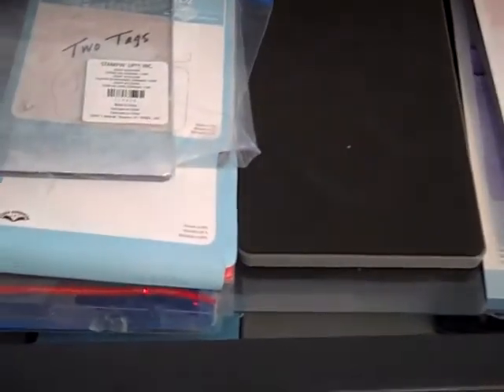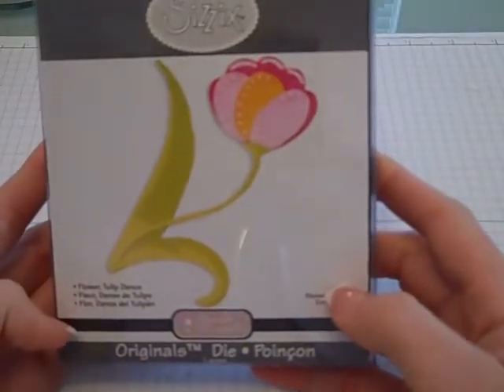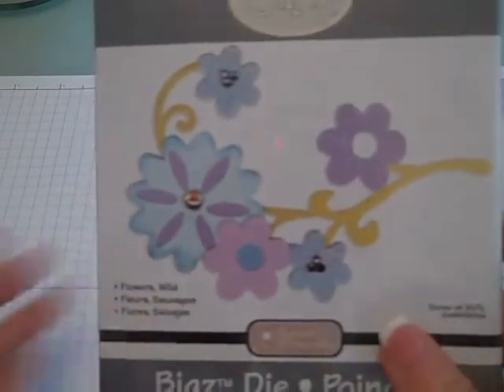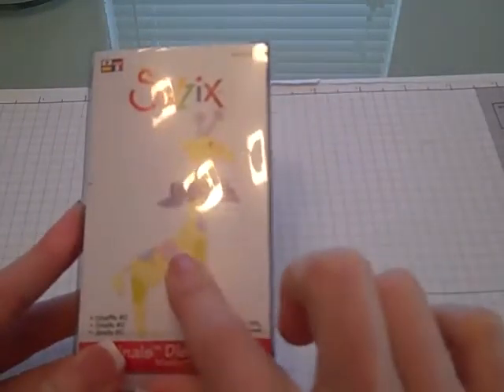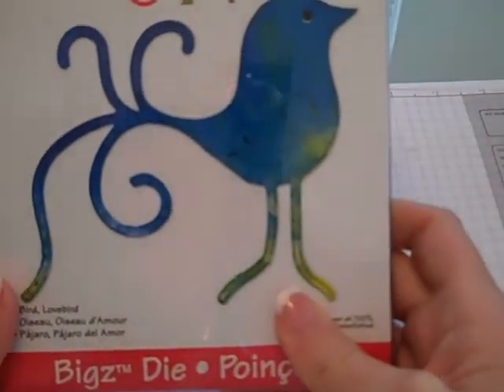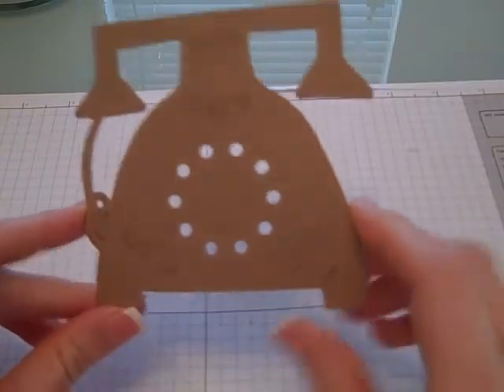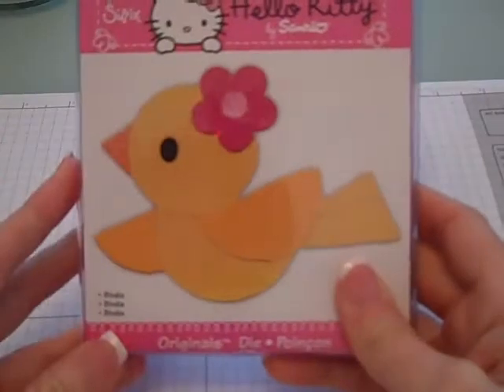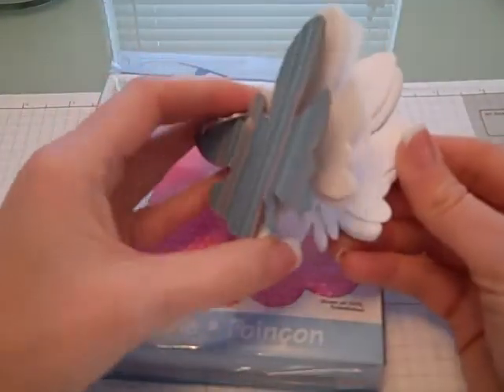CraftinCarolinas Sizzix Haul